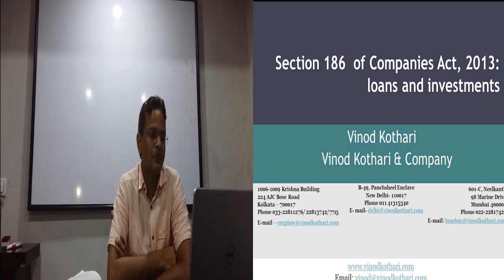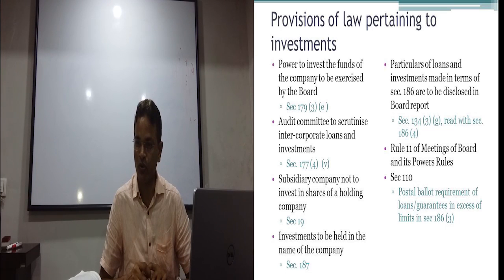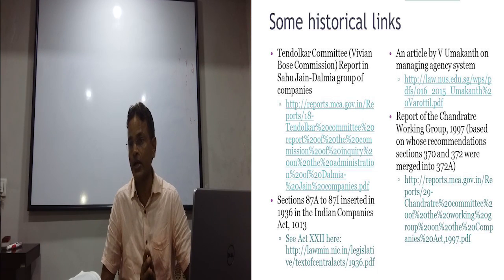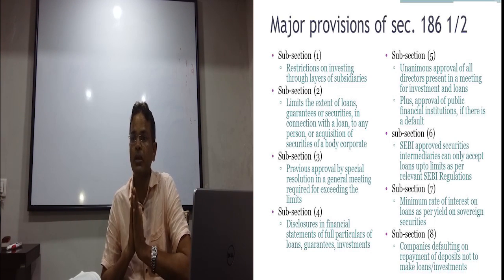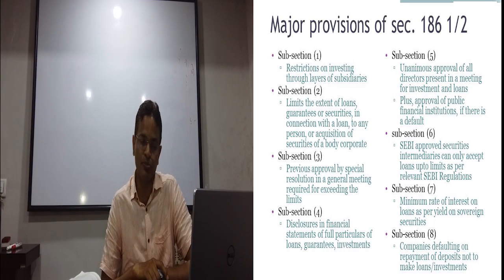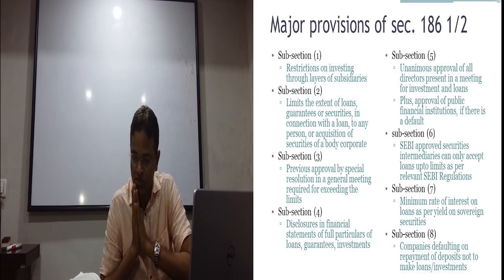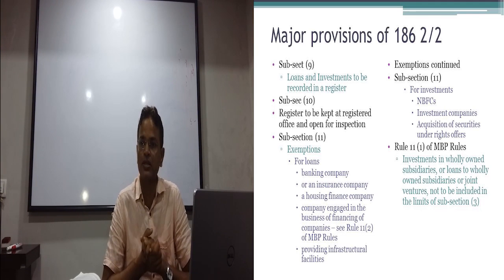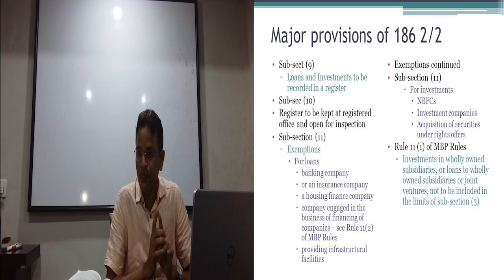Section 186 of the Companies Act, 2013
Mr. Vinod Kothari has done a detailed discussion on the above mentioned topic. The discussion involves the histories, small intricacies and remedies brought in by the Companies Amendment Bill, 2016.

Note that the lecture given are the property of Vinod Kothari and Company and Vinod Kothari Consultants Pvt. Ltd. and no part of it can be copied, reproduced or distributed in any manner whatsoever.

Further note that this video is not intended to be a source of advertising or solicitation and the contents of the video should not be construed as advice. The reader should not consider this information to be an invitation for professional work or retainer-ship. Further, transmission, receipt or use of this video does not constitute or create any client- consultant relationship.